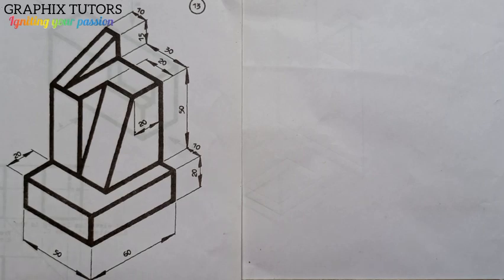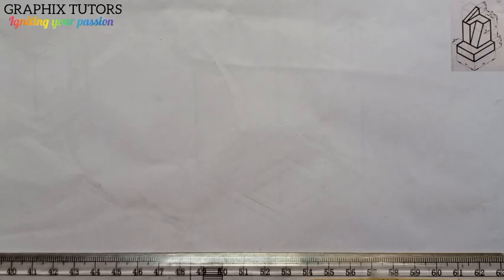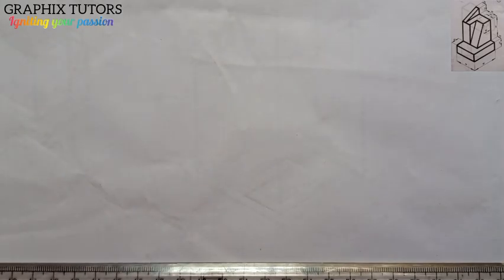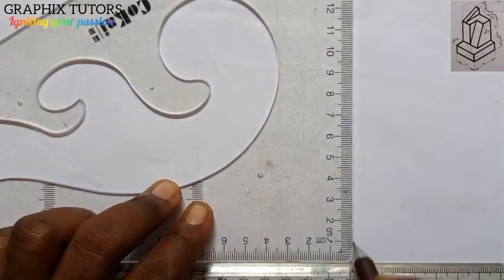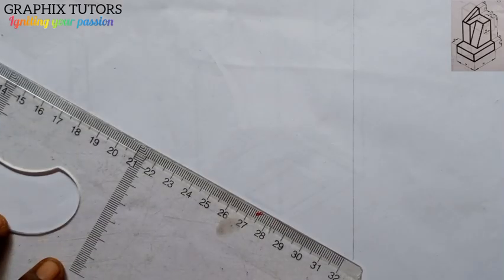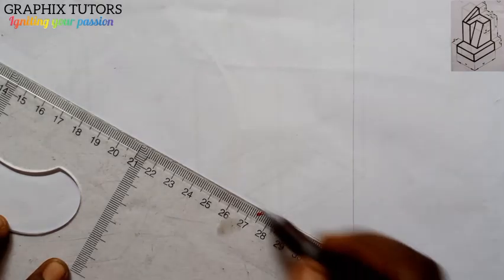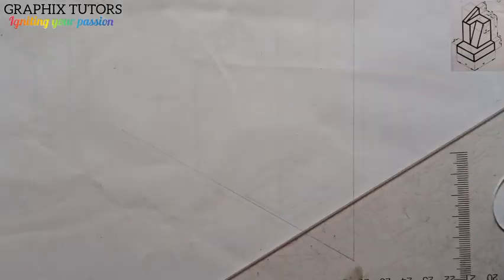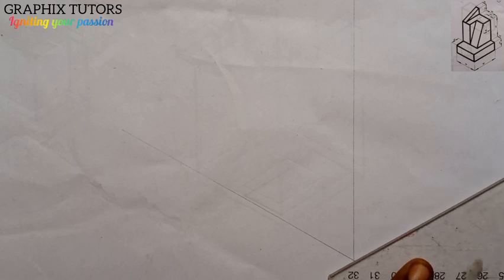Isometric Projection in technical engineering drawing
learn isometric projection